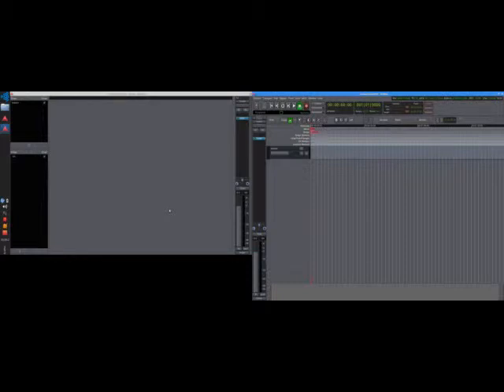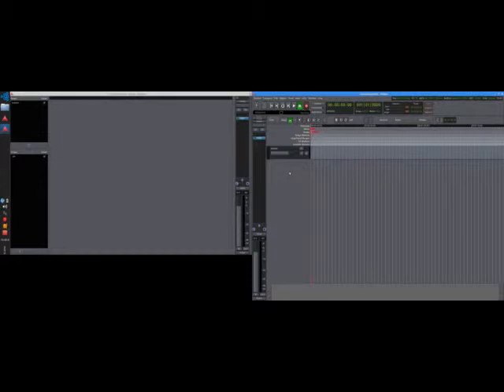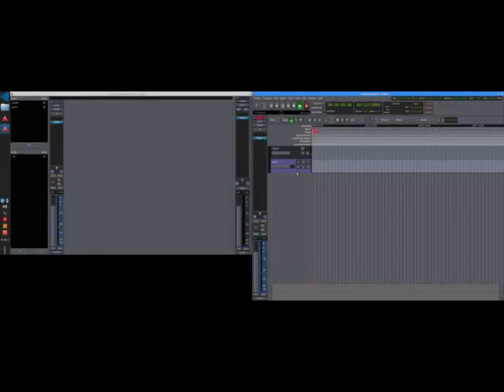First steps in Ardour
From first launch to making your first recording in Ardour